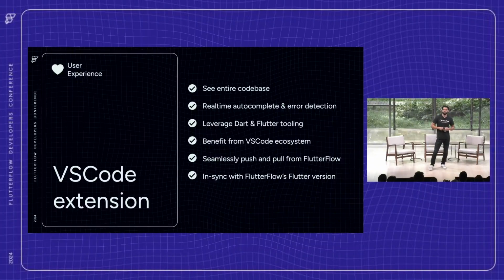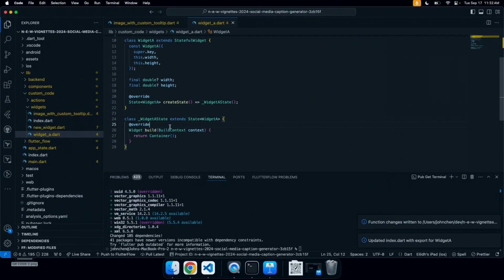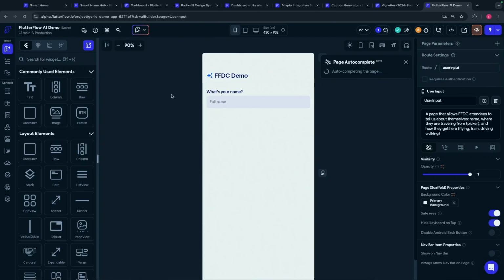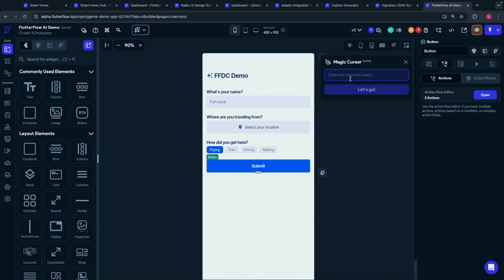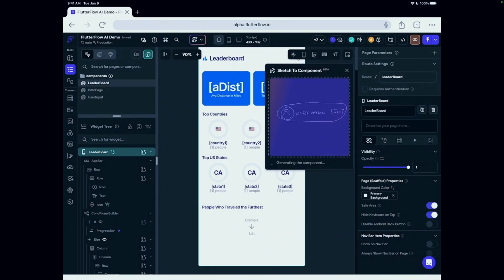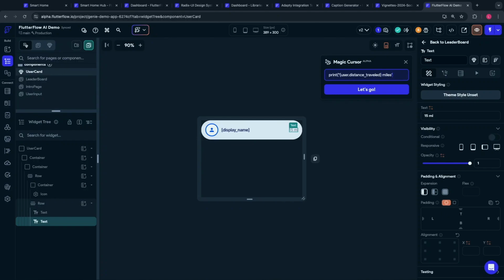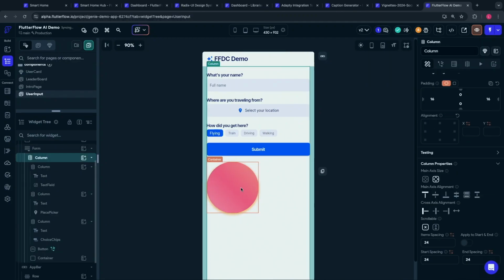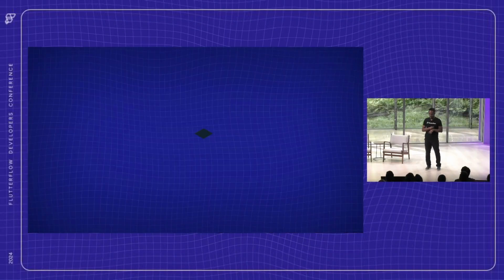Product Demos: User Experience | FFDC 2024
Check out the exciting updates from FlutterFlow Developer Conference 2024! 🎉 In this video, Alex and the team introduce powerful new features and tools to improve your app development experience. Here's what you'll learn:

- 🚀 Performance Enhancements: FlutterFlow will soon be faster than ever, with up to 80% reduction in lag for large, complex projects.
- 💻 VS Code Extension: Write, test, and push custom code directly in VS Code using the new FlutterFlow extension.
- ✨ Magic Cursor: Automate repetitive tasks with this new tool—just describe what you want, and it will do it for you!
- 🛠 AI-Powered Tools:
     - Page Autocomplete: Automatically fill in your app pages based on your design and descriptions.
     - Sketch-to-Component: Draw components on an iPad and let FlutterFlow generate the code!
     - 📈 Real-Time Demo: Watch as the team builds and deploys a live app, showcasing the power of these tools in action.
     - 📱 FlutterFlow 5.0: Get ready for more updates coming soon, including improved page and component generation.
Don't miss these exciting updates that will help you build high-quality apps faster and more efficiently!